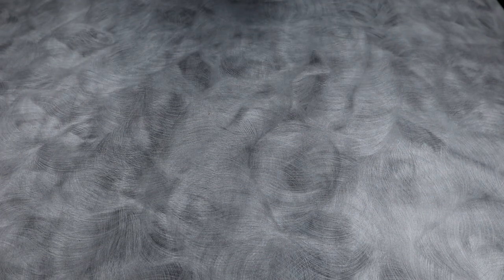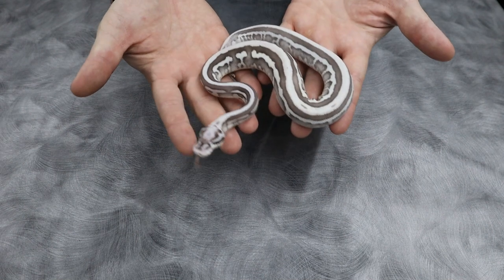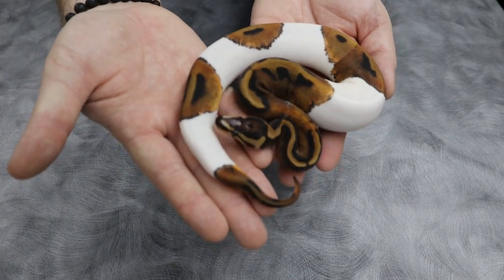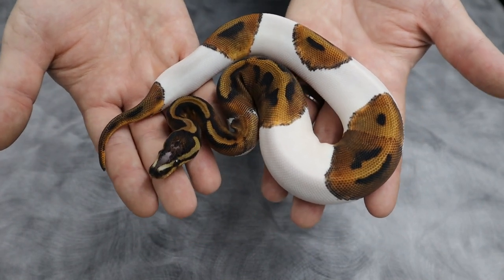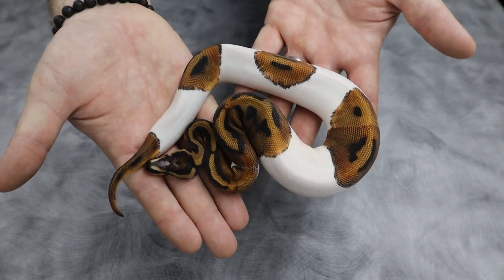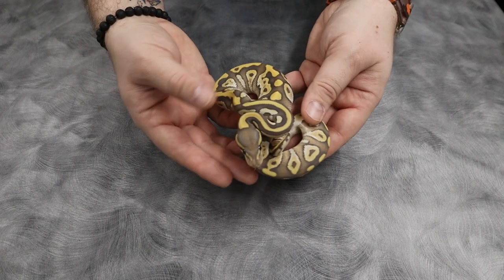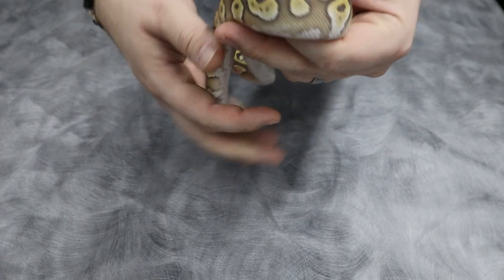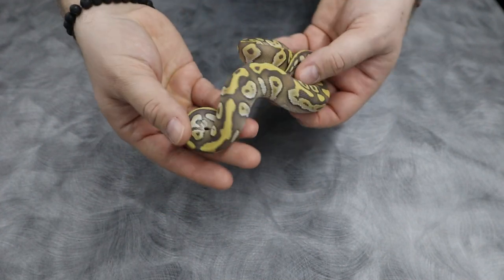BEST OF THE BEST!! | HOLDBACKS PART 1 | Mixology #113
We gotta show off the best of the best, at least the ones we kept! Here's the first half of our 2020 Holdbacks!

Check us out on Morph Market!